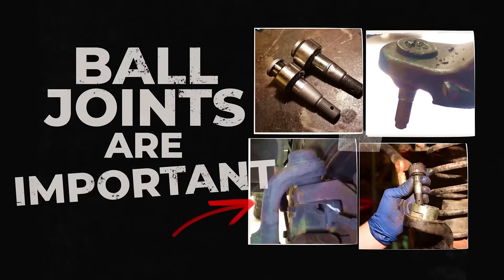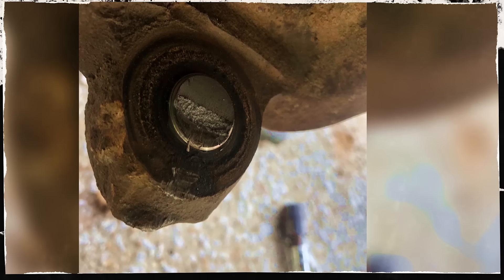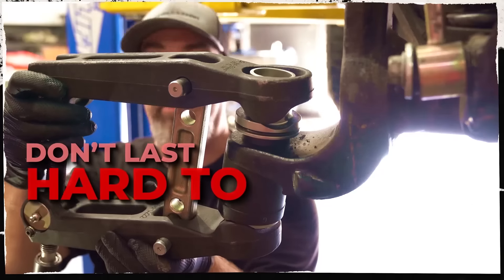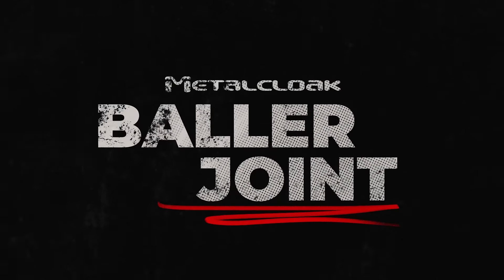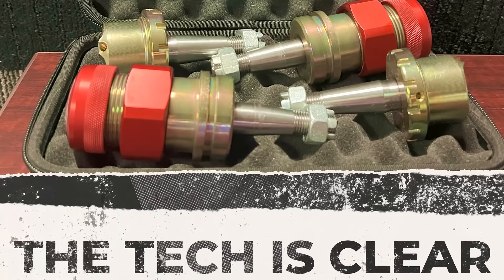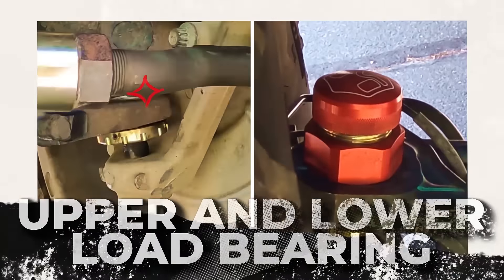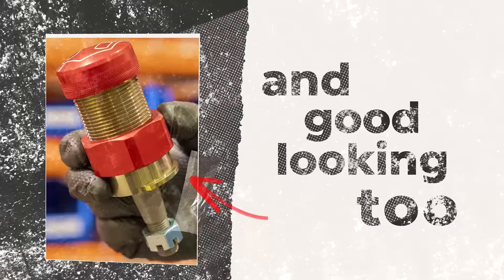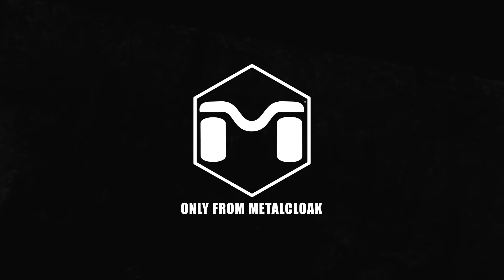Meet the Baller Joint - The Last Ball Joint You Will Ever Need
"BALLER" Informal adjective: extremely good, impressive or excellent.

MetalCloak's Baller Joints™ HD Ball Joints for the Jeep JL Wrangler and JT Gladiator are the ONLY Ball Joints that are comprised of top level materials with ALL the best features contained in one package. This is the last ball joint you will ever need. Upper and Lower Load Bearing, Captured, Fully Sealed, Adjustable, In-Jeep rebuildable and Made in the USA.